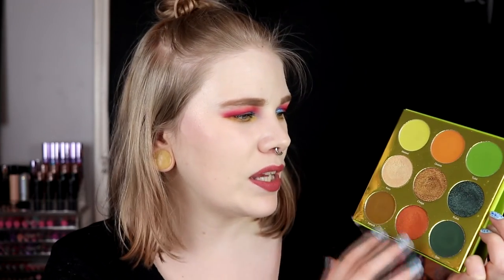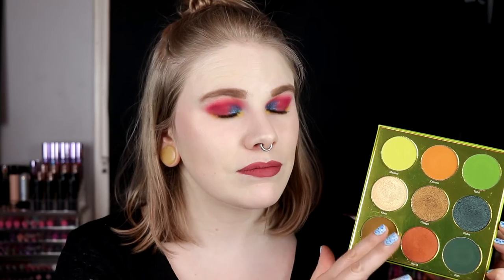| Throwback | Favorites March 2019 |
Hi!
Today it's time for a throwback favorites and it's from march 2019. I found some holy grails in march last year so I wanted to talk about some of them and see if I still love them.

FAQ:
From: Sweden
Cruelty Free: Yes
Born: 1989
Ears: 20 mm
Septum: 2,4 mm

EQUIPMENT:
Camera: Canon EOS 77D
Editing program: Sony Vegas Pro 13
Lights: Day light and/or 2 soft boxes